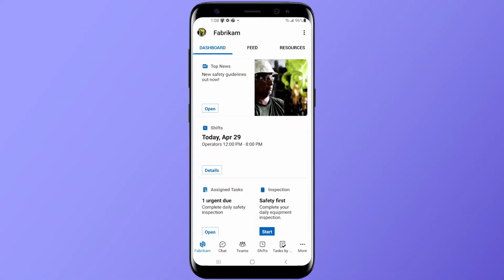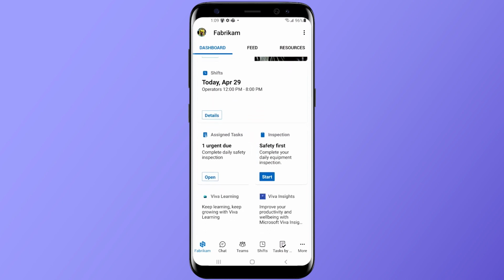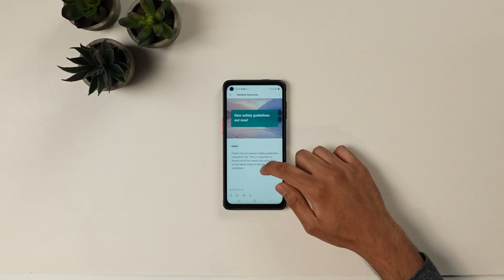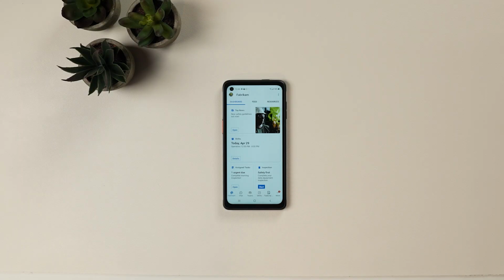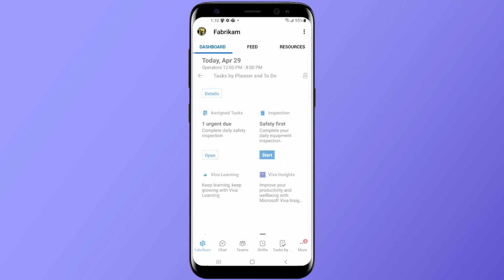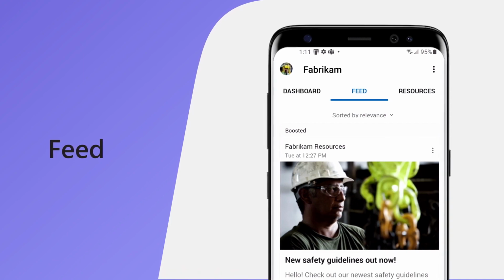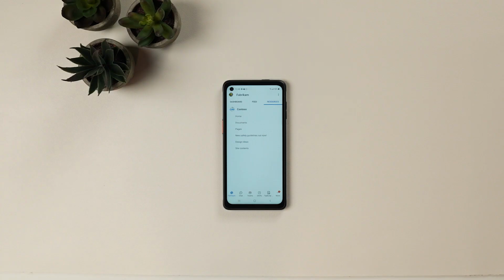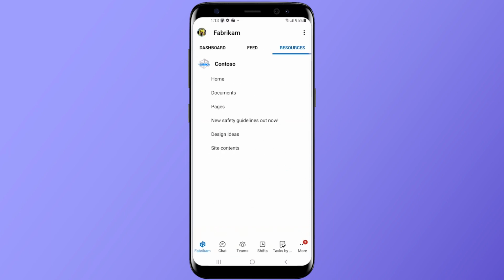How to use Viva Connections in Microsoft Teams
In this Teams App feature, Rajiv Thandla, part of the MicrosoftTeams team walks through how to use Microsoft Viva Connections right in Teams. Viva Connections is a fast and simple way to access your company resources. It also provides frontline workers and managers with a way to see what they need to do each day, complete tasks, and so much more. Watch to see how to use the dashboard to view news, shifts, and other tools; the feed to stay in touch with coworkers and announcements; and resources to access important documents – all without having to leave Teams.

Learn more about new features in Microsoft Teams to empower frontline workers in manufacturing